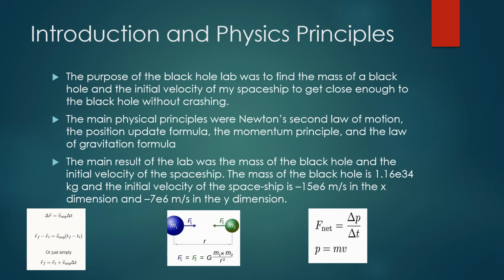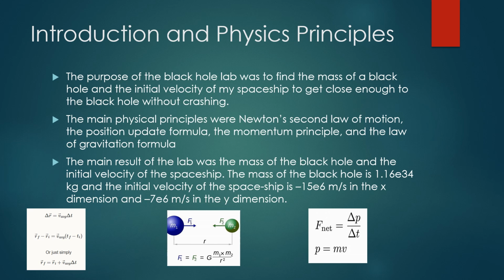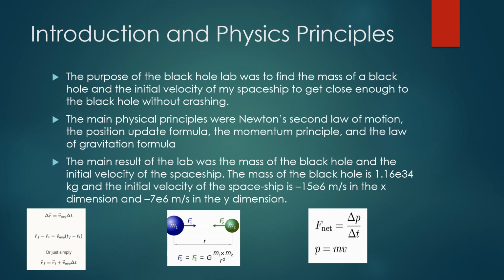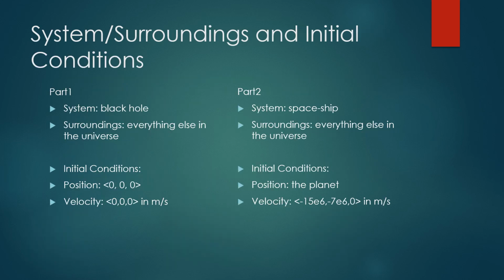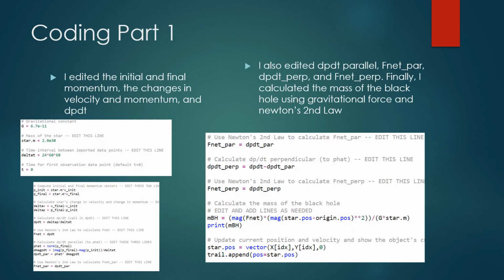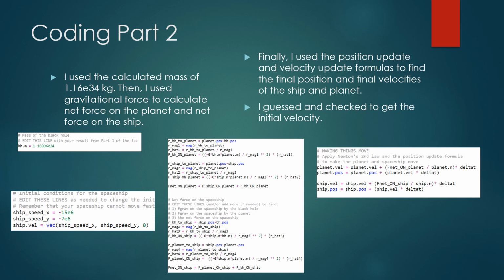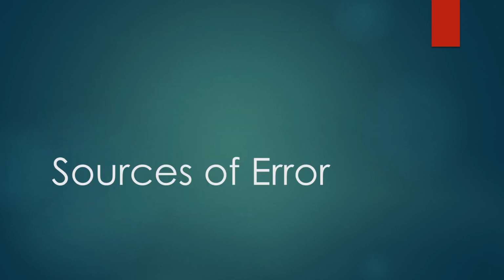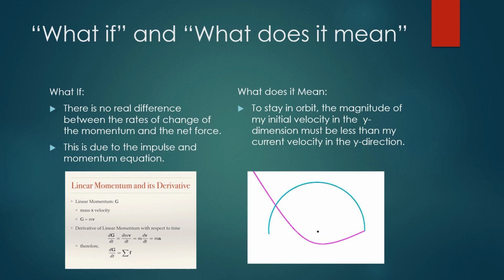Caleb Harris Lab 3